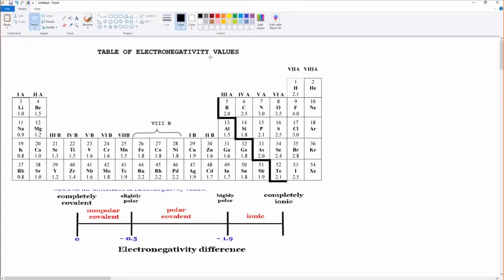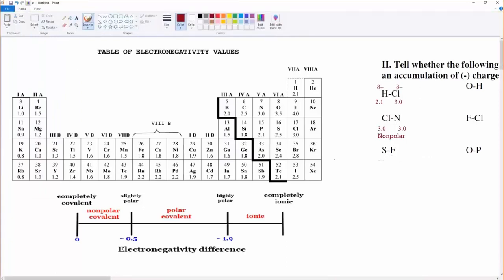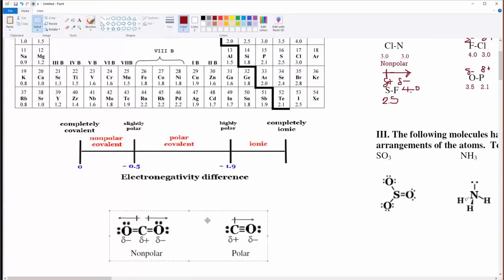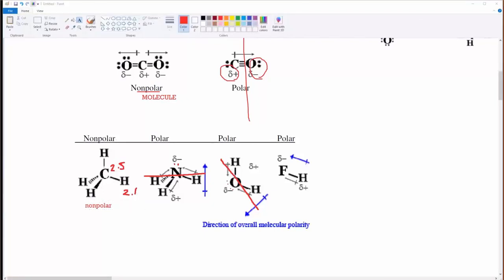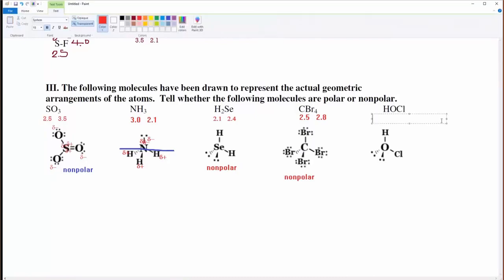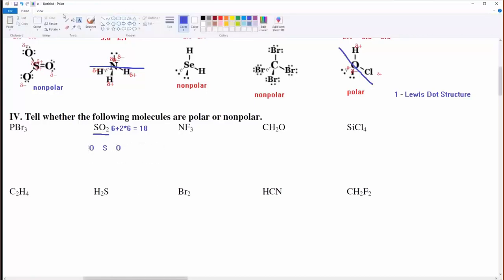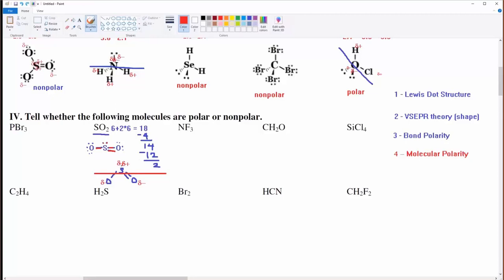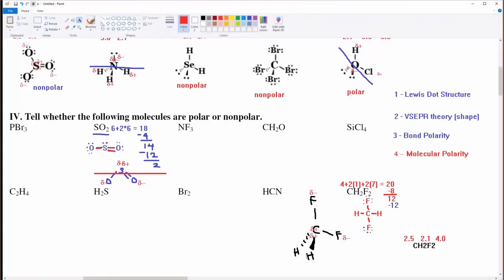Lecture: Molecular Polarity (CC)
Lecture for Elementary Chemistry (Pre-Health Science) students covering bond and molecular polarity of covalent compounds, based on VSEPR shapes.